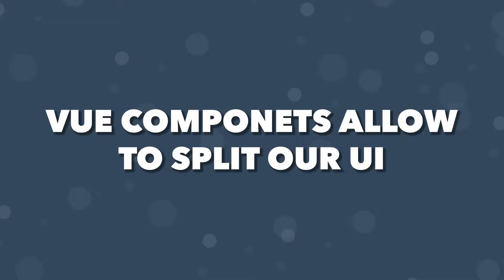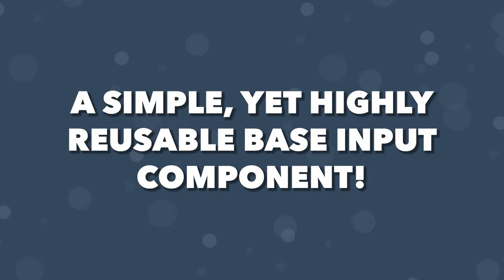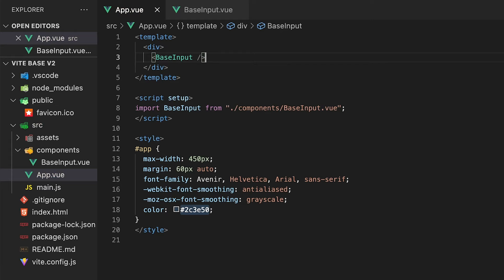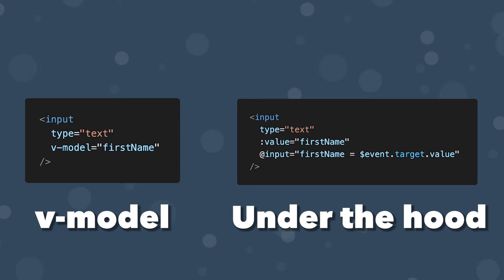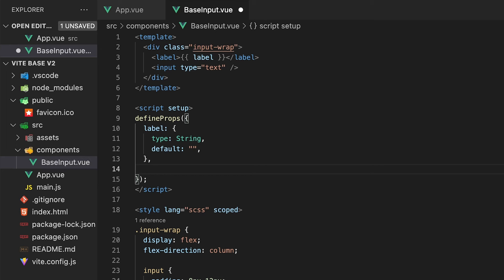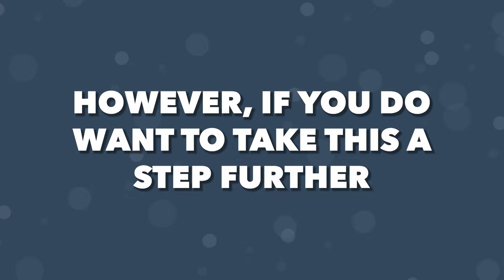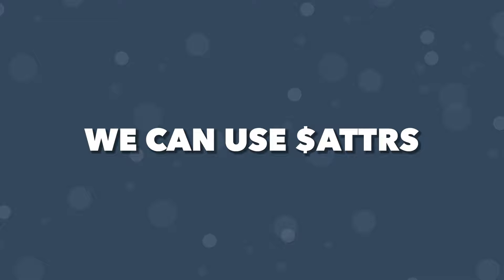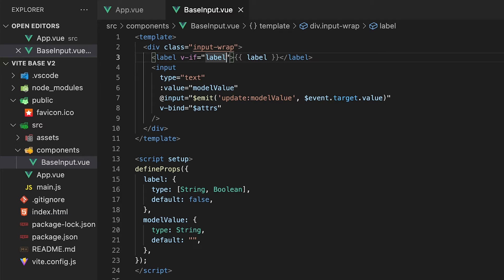Reusable Form Input Components With Vue 3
This video covers how to create reusable form input components using vue 3.
Timestamps:
0:00 Introduction